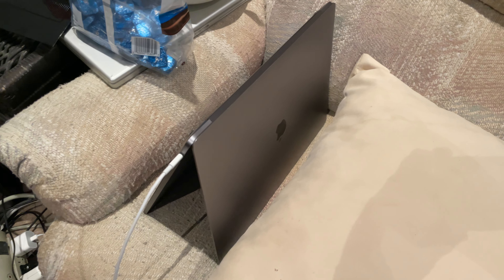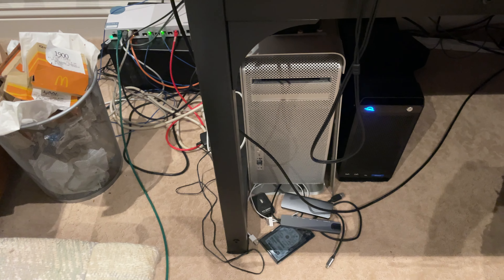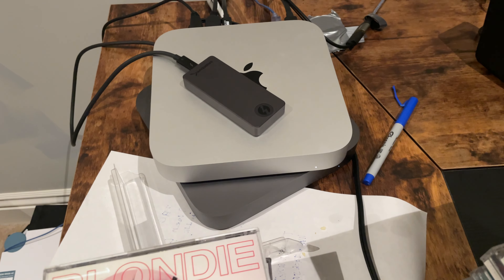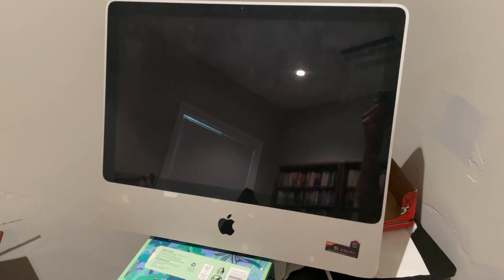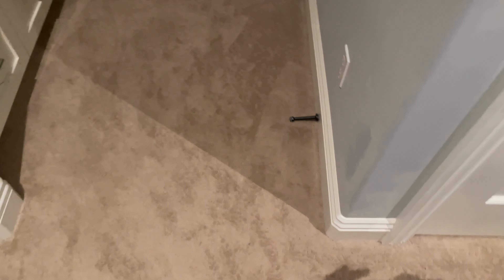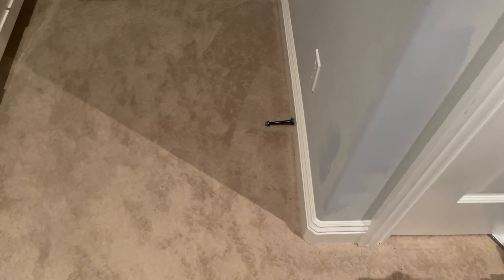Why are we Mac users?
This is just something, again, I thought of making, so I did! - Also I want to continue this kind of.. mini series..? - Basically consisting of videos that are quick to make, but also entertaining at the same time, to fill the space between my really good videos that take forever for me to create.
Not filler, more actual content. I refuse to produce filler.